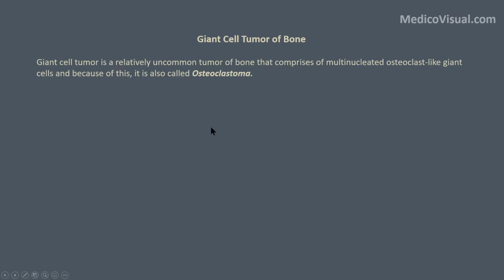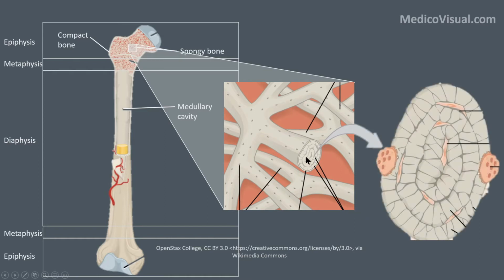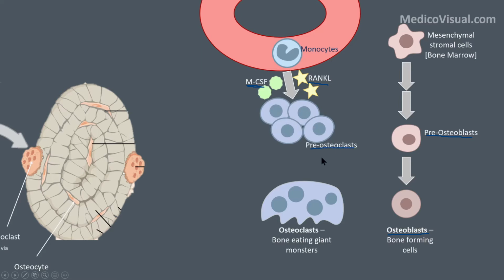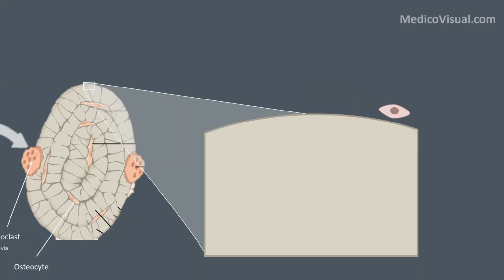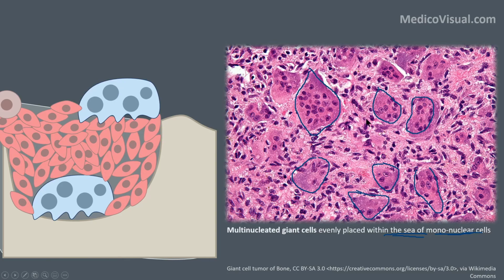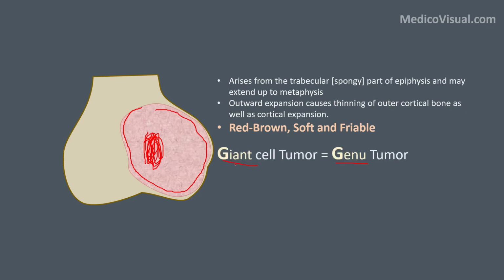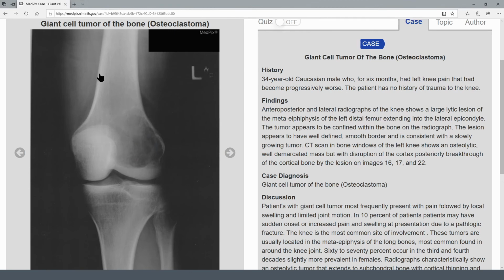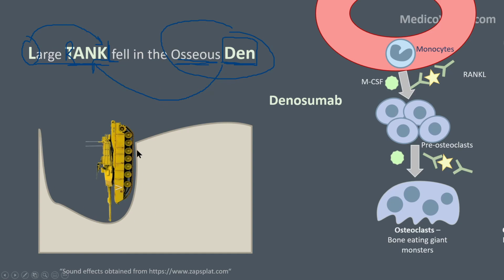Giant cell tumor of Bone (Osteoclastoma) - Pathology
In this video, Dr. Aizaz from MedicoVisual talks about Giant cell tumor of the bone.
Giant cell tumor is a relatively uncommon tumor of bone that comprises of multinucleated osteoclast-like giant cells and because of this, it is also called osteoclastoma.